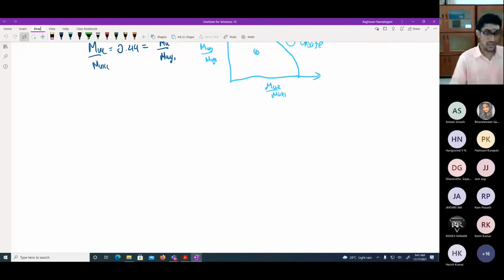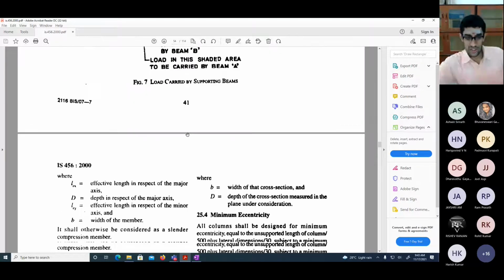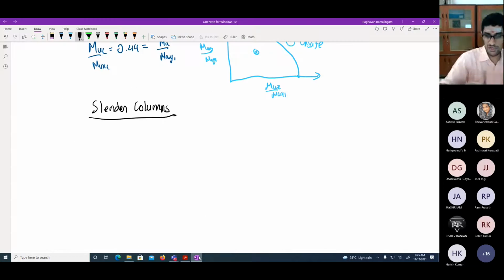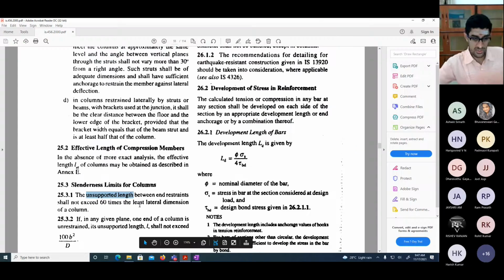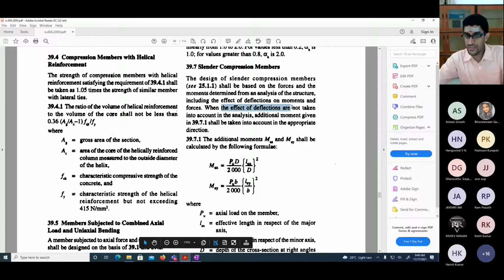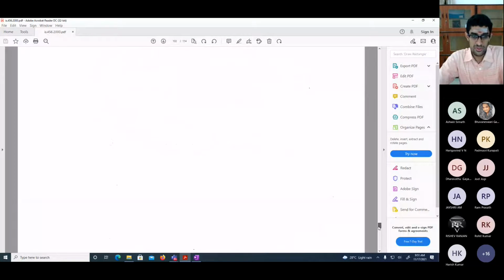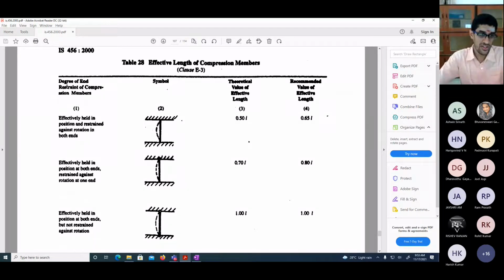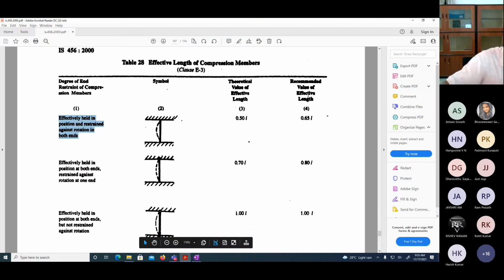CEPC21 Basic Reinforced Concrete Design Class 32 (17/11/2021)